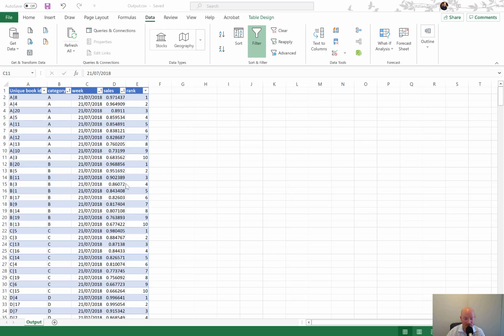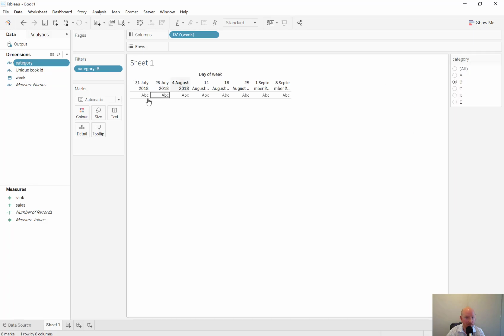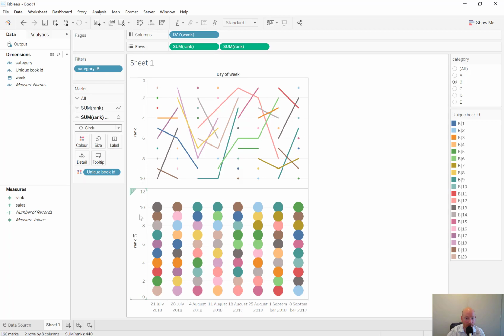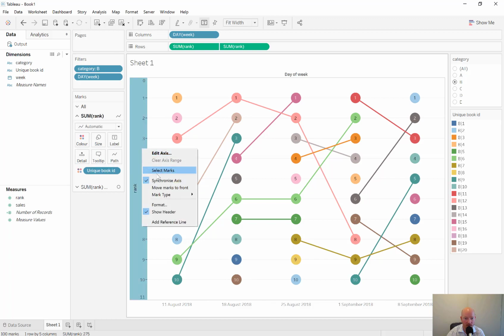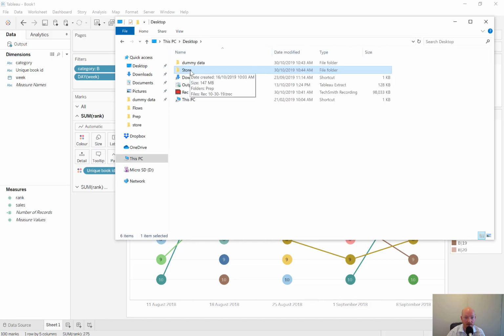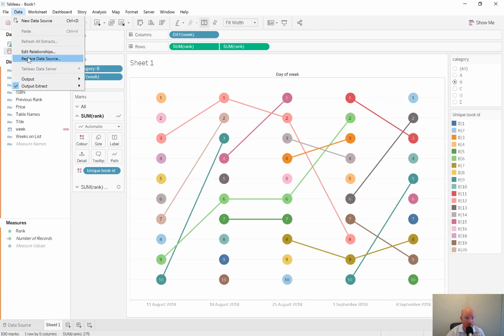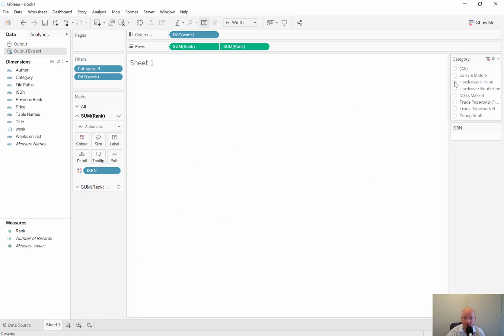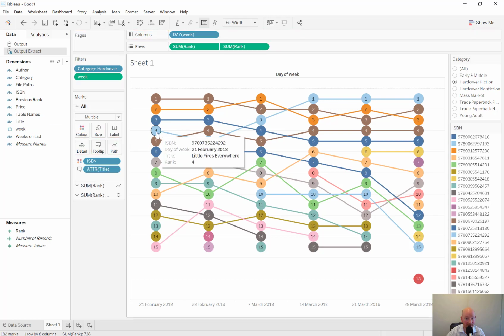Tableau Prep -Part 5 (creating a bump chart + replacing the datasource)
I utilise our dummy data to generate the requested bump chart. Then replace the dummy data with the actual, properly prepped data source.